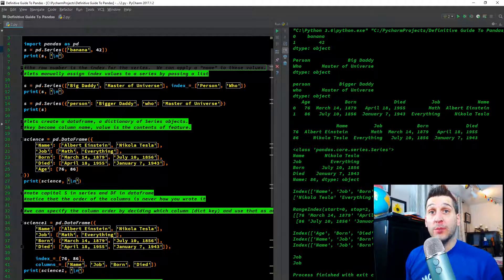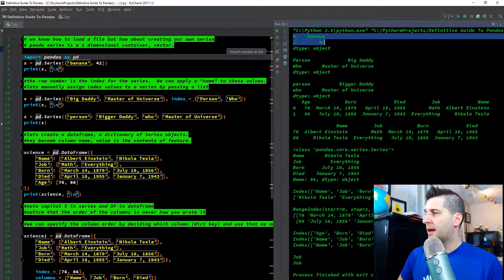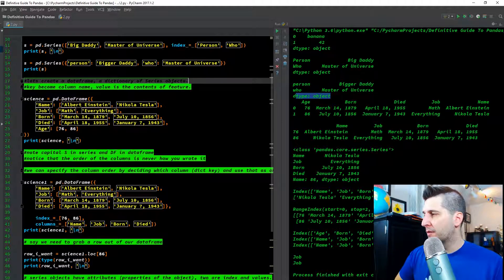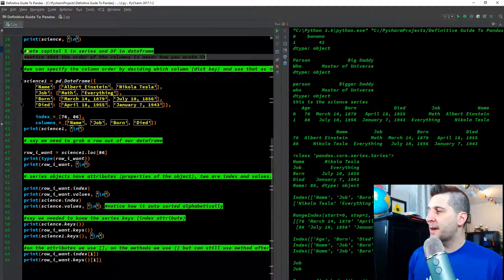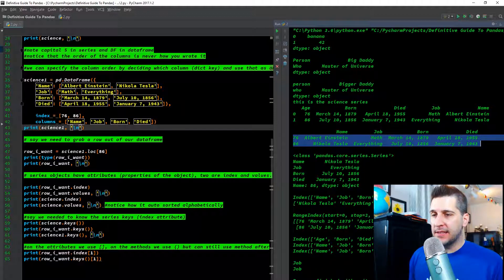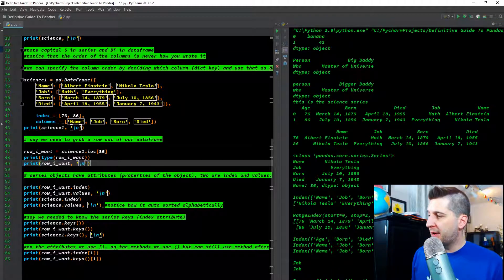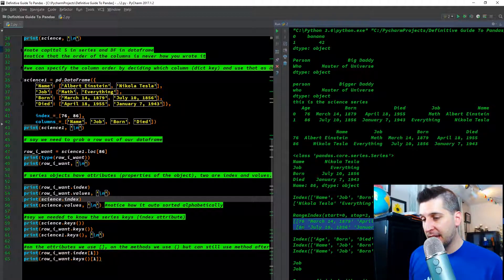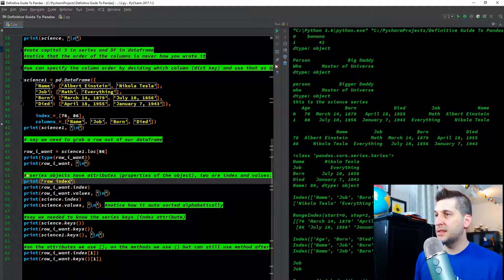Definitive Guide To Pandas For Python - 3 ***2017***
Here is video 3 for the panda series in python.

Learning pandas, numpy and soon sklearn are important foundations for machine learning and then AI.

Sit down, grab your coffee and knock out this cupofcode!!!